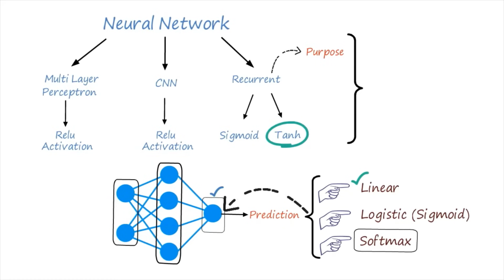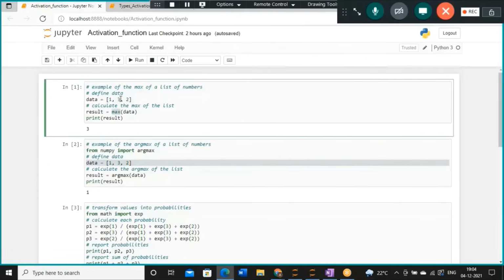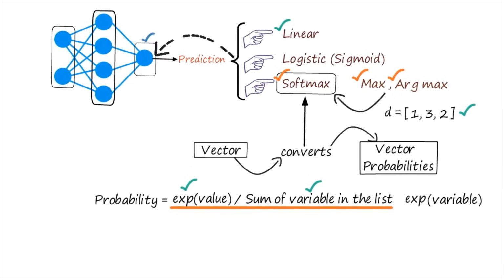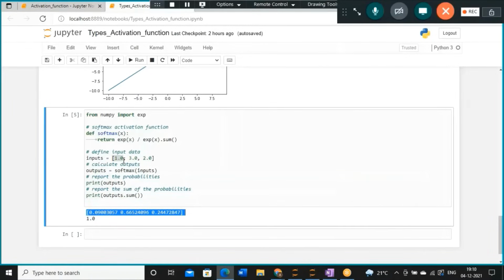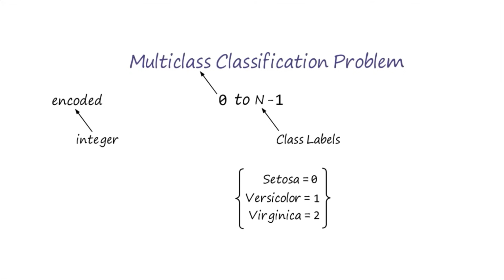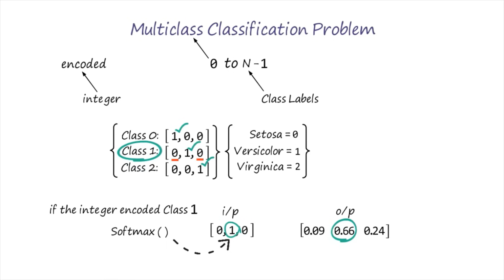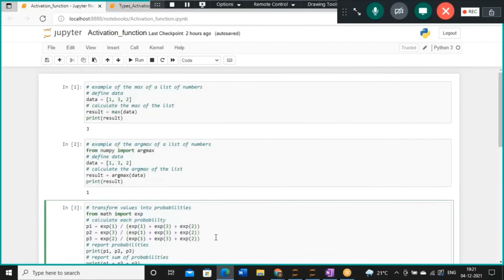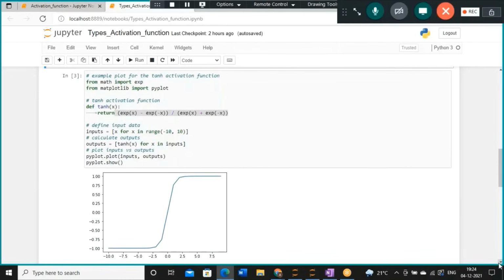Activation Functions in a Neural Network explained with Python Part 2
In this video, we will continue to learn the concept of activation functions in a neural network and learn how to code activation functions in Python.

(Activation Functions in a Neural Network explained with Python Part 1)